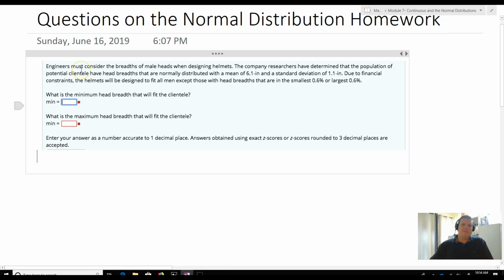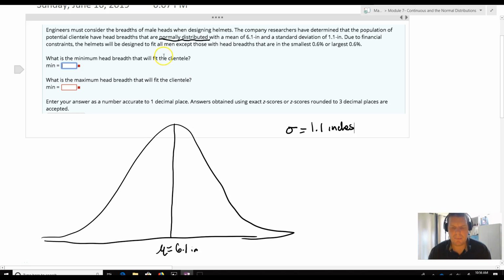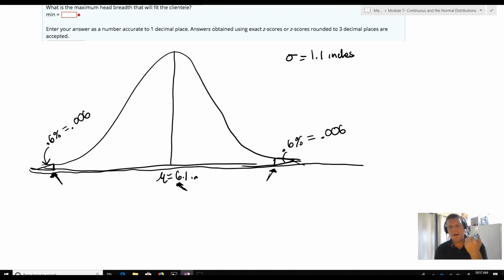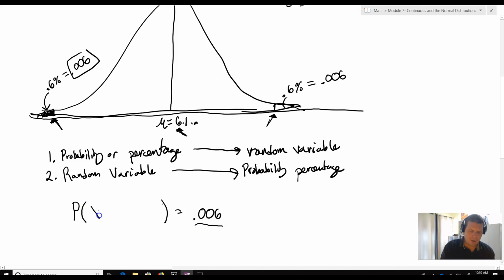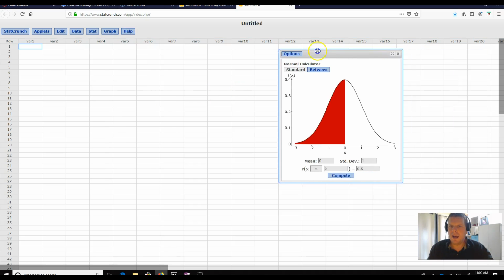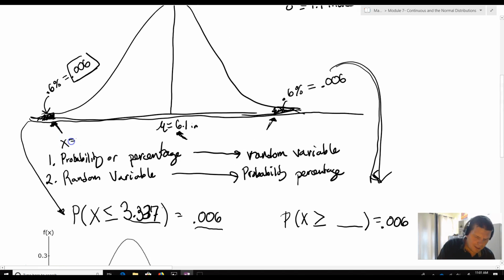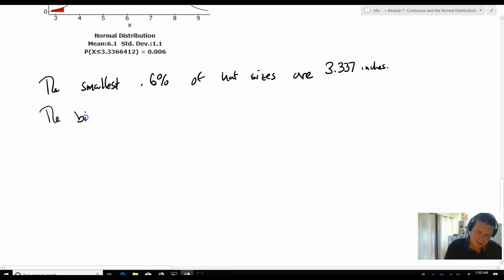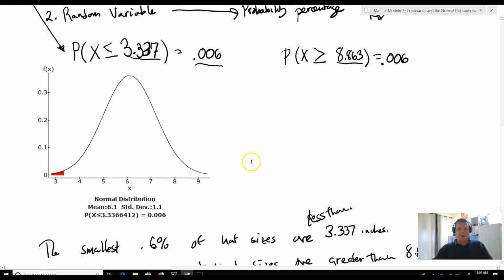Normal Distribution- Finding the value of the random variabl